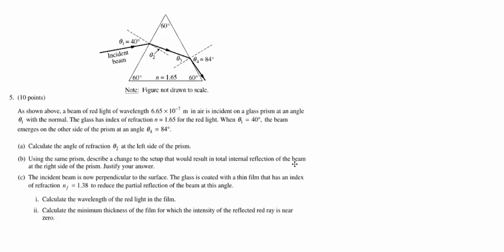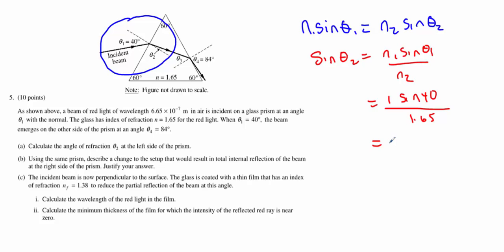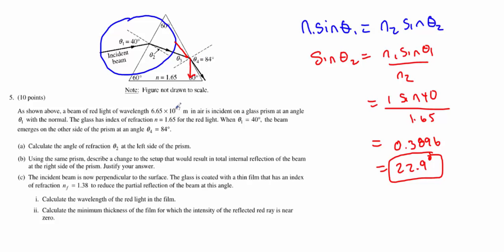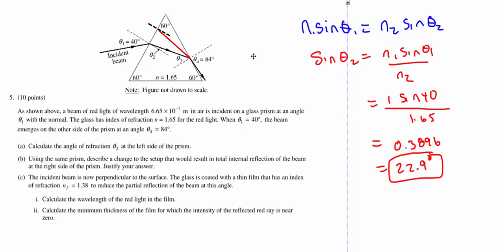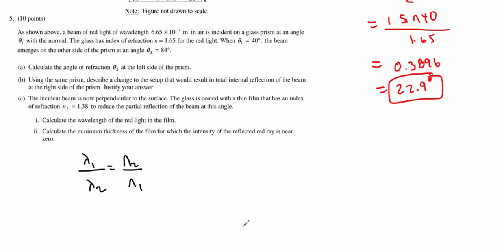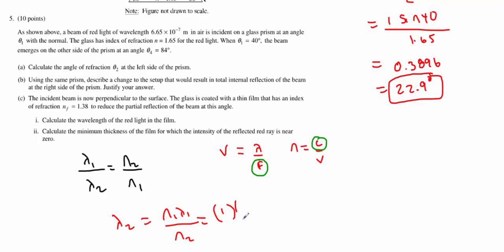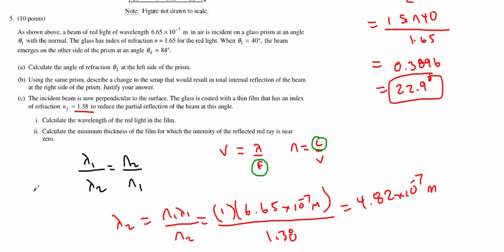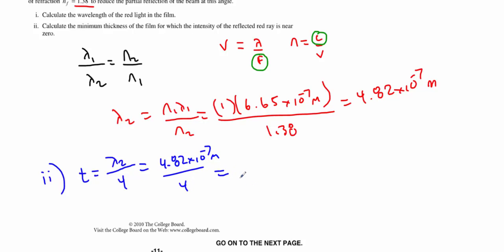AP Physics 1 - 2010 (AP B) - Question 5 - Optics - Refraction and Prisms